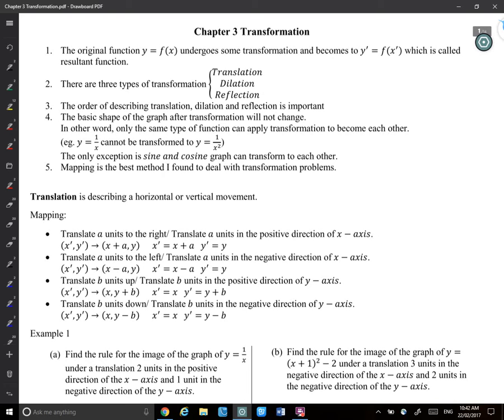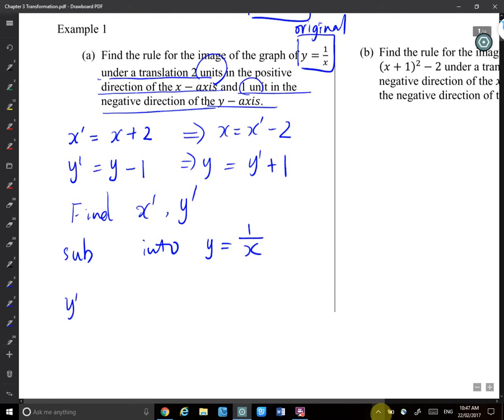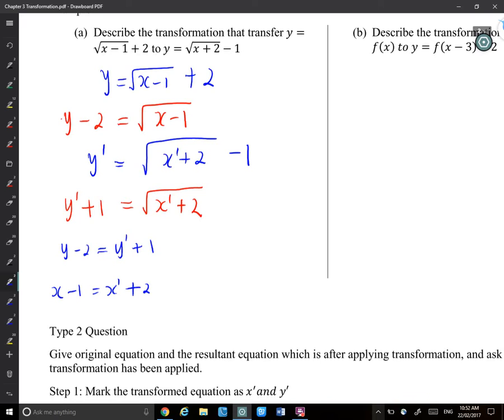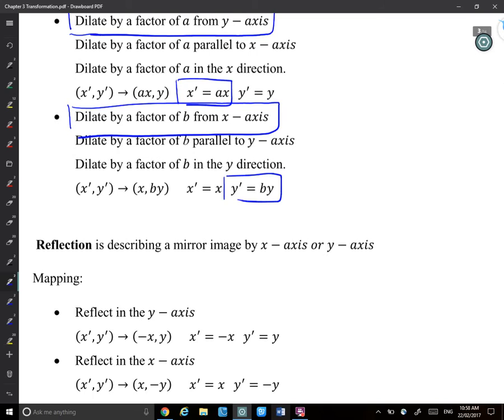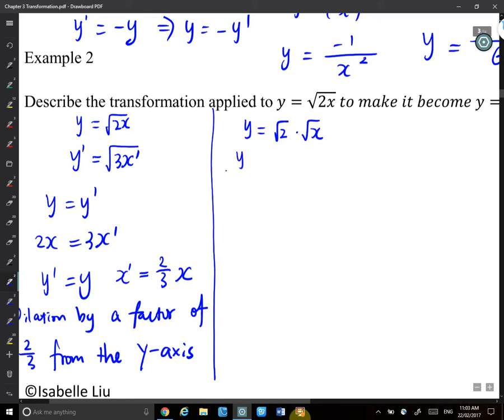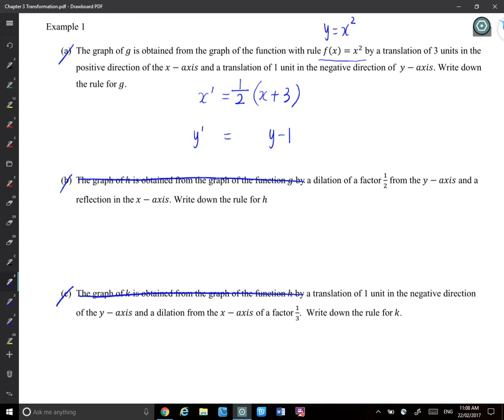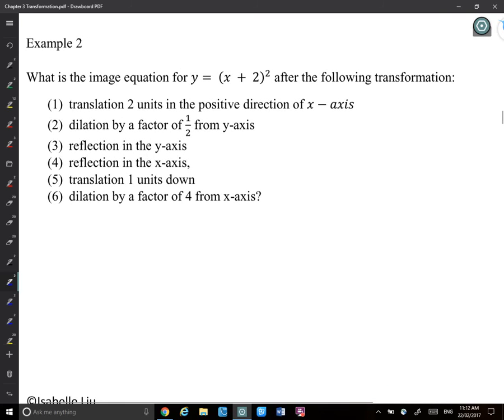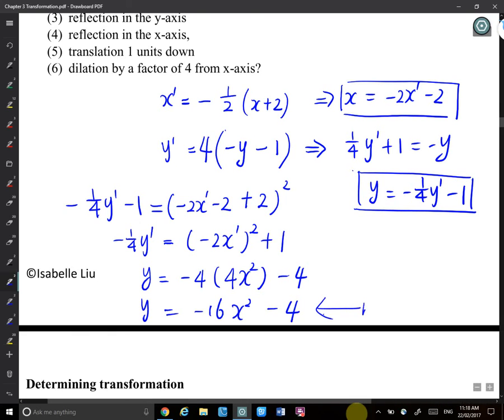Year 12 Transformation 1